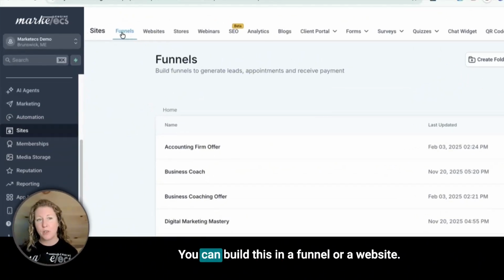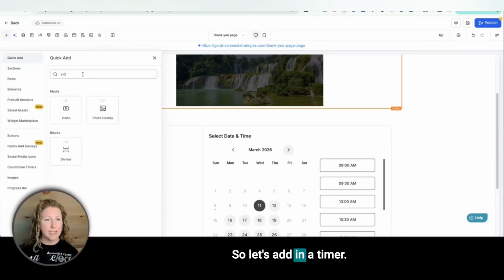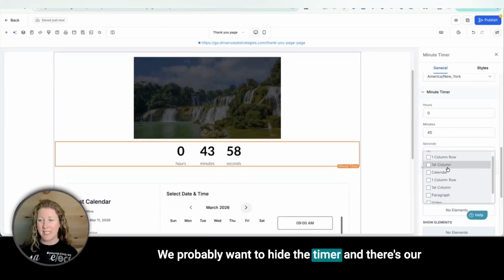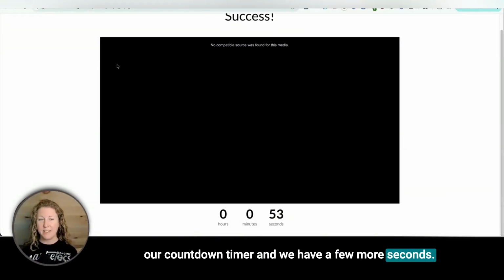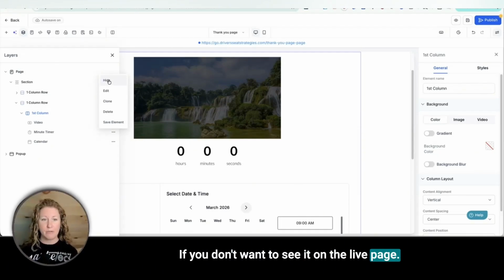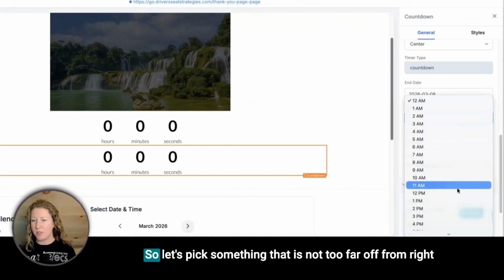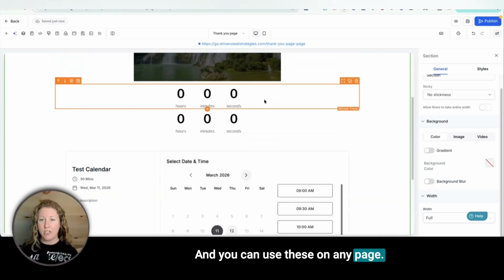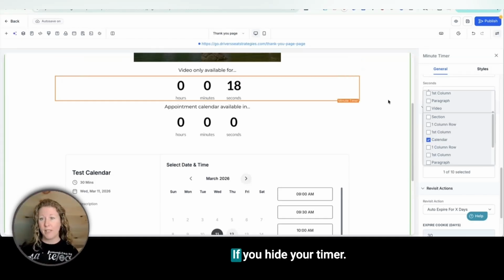Hide / Show Strategy for Higher Conversions (Date + Delay Timers)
Want a GoHighLevel page that updates itself, without you logging in to “flip the switch”?

In this tutorial, I’ll show you how to hide and reveal sections inside GoHighLevel (HighLevel) pages, creating dynamic web pages, using timers. This no-code feature will allow your funnel or website page to automatically change based on either:
✅ a specific date/time (launch deadlines, expiring webinar replays, limited-time offers)
✅ a time delay (drip content, reveal a booking calendar at the exact moment your CTA happens)

I’m Kathrine Farris. I’ve been building marketing automation since 2009, and we use this exact set-up inside Marketecs Engine (our GoHighLevel version) for webinars, launches, and drip-style funnels.

What you’ll learn:
✅ How to delay a CTA (like a booking calendar) until the right moment in your replay
✅ How to expire content automatically using a date-based countdown
✅ How timer settings work, including expire actions, revisit behavior, and cookie resets
✅ How to test properly so you don’t get fooled by saved cookies (yep, it happens)

Timestamps
00:00 Build dynamic pages with timers (what we’re doing)
00:13 Why timers matter for launches, webinars, and drip content
01:17 Where timers live in GoHighLevel (Sites, Funnels vs Websites)
02:14 Webinar replay example: delay the booking calendar until your CTA
02:51 The two timer types: date countdown vs delay timers
03:53 Minute timer settings: expire actions (hide this, show that)
04:36 Revisit behavior + cookie reset rules (why testing gets weird)
05:35 Live test: timer expires, calendar appears automatically
05:58 Optional: hide timers in Layers (so visitors don’t see them)
06:49 Quick interruption: the 2 ways to work with me (affiliate vs Marketecs Engine)
08:09 Date-based countdown timer: hide content on a deadline
09:49 Use headlines + timers to create urgency without clutter
11:12 Testing tips: incognito, devices, browsers, time zones
12:01 Wrap up: launch-ready pages that run themselves